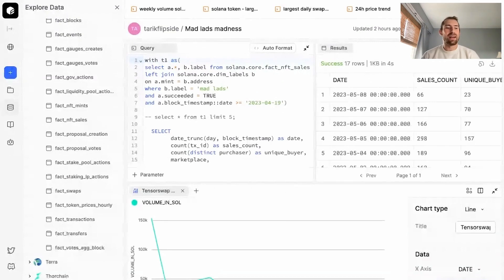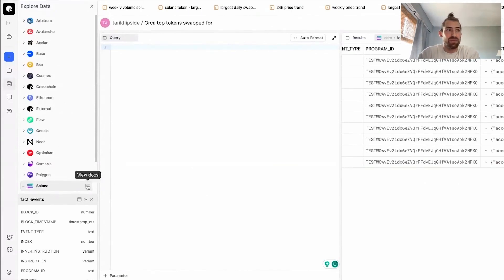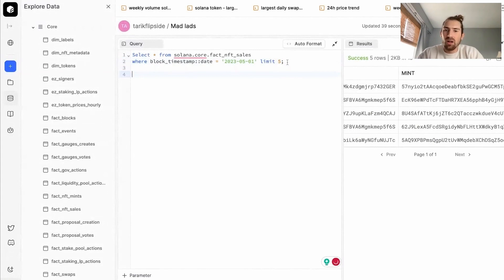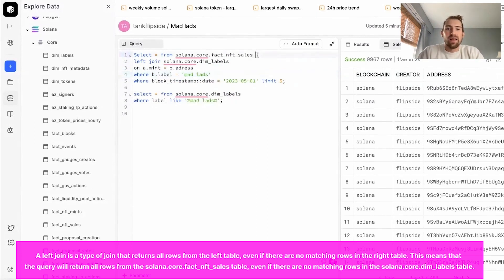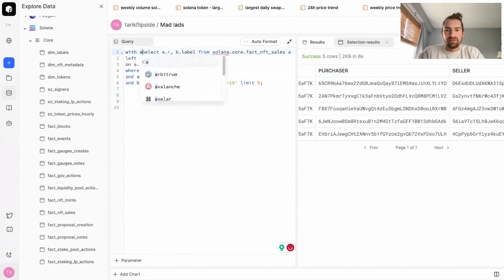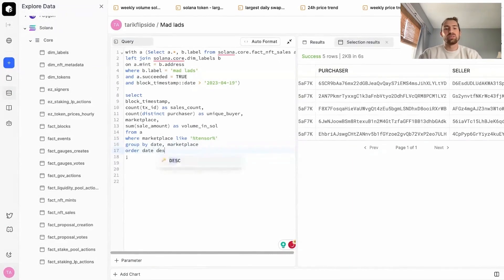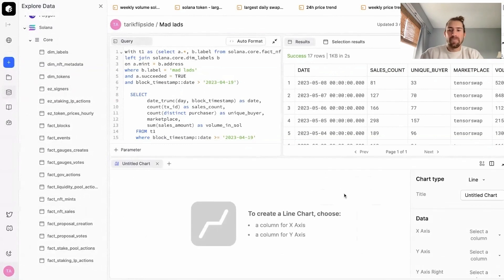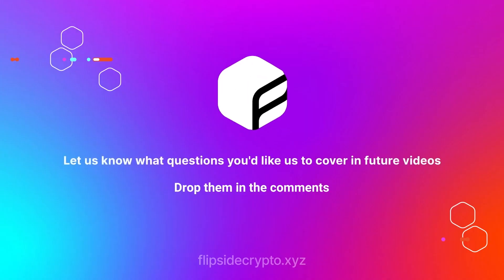Finding free NFT alpha (Solana NFT Drops, Madlads, Tensor)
Solana NFT Drops are hard to keep up with & analyze. Using SQL you can analyze any top Solana NFT collections like Mad Lads, Claynosaurz, Solana Monkey Business, and many more in mere seconds. Flipside SQL Queriable NFT Data includes;
- NFT sales on top Solana marketplaces like Magic Eden, Yawww, & more
- NFT Drop Mints including purchaser, mint price, and NFT minted
- NFT Metadeta of top collections sourced from Magic Eden API
0:00 Intro
0:13 Solana Introduction
 0:37 Solana Data Explained
2:01 MadLads Query
4:39 Tensor Swap Addition
6:40 Data Visualization
7:38 Outro